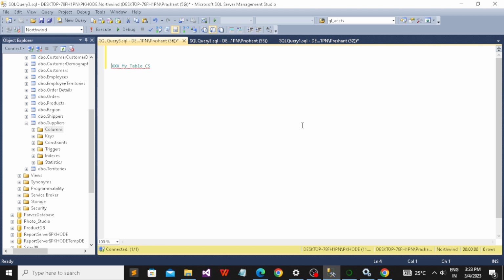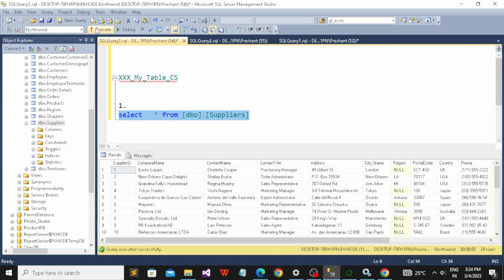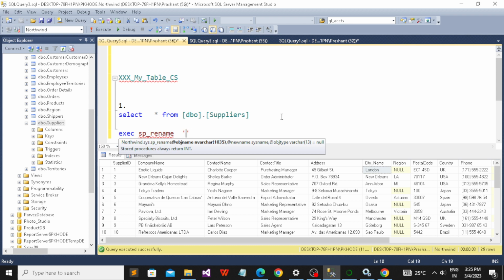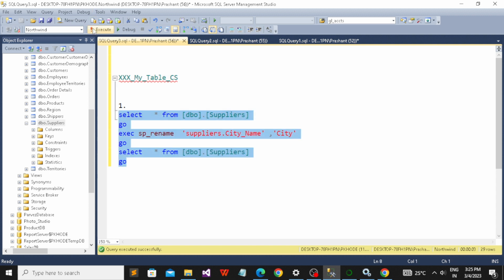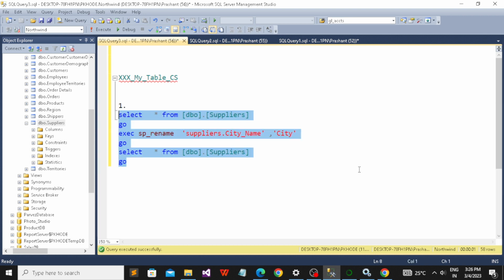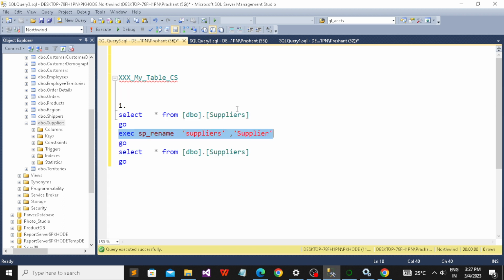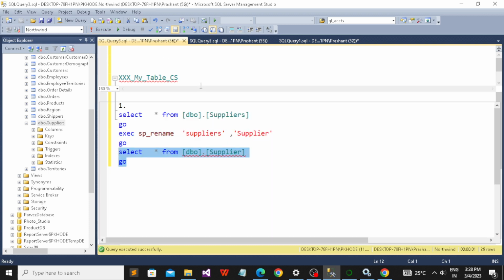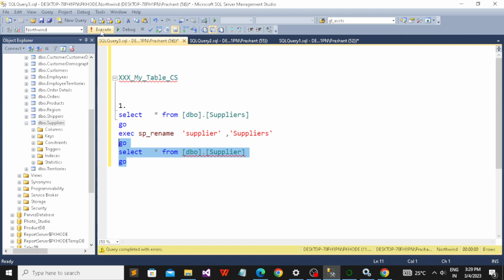How to rename Object in SQL Server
How to rename object in Sql Server || SQL Is Easy